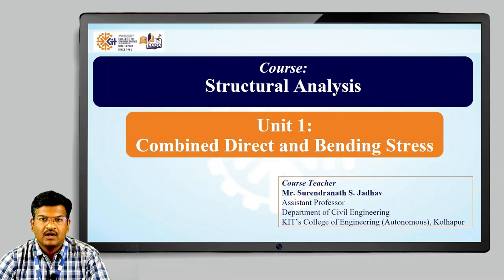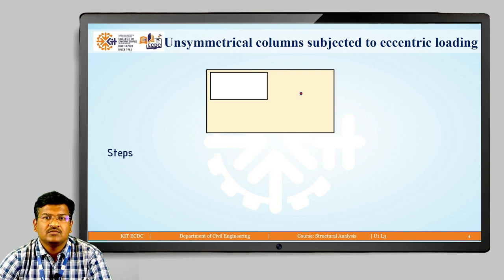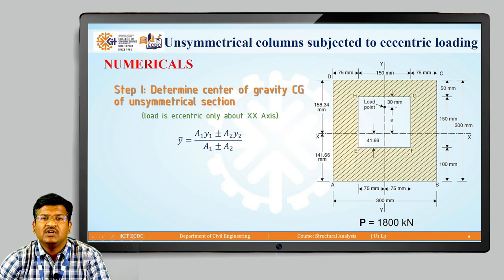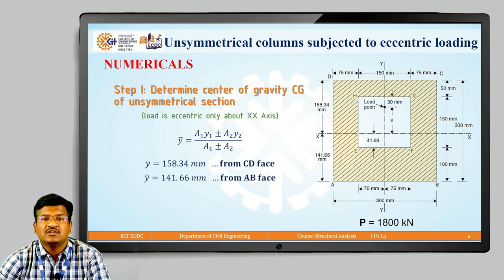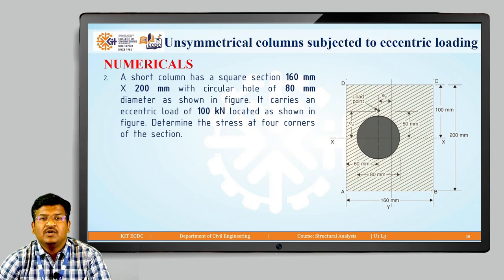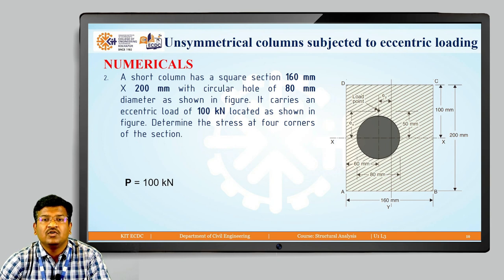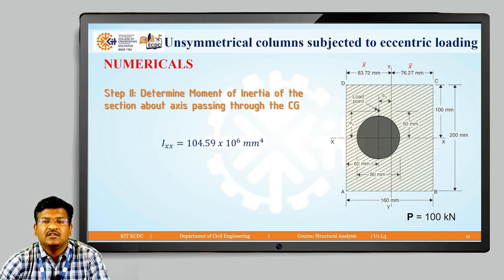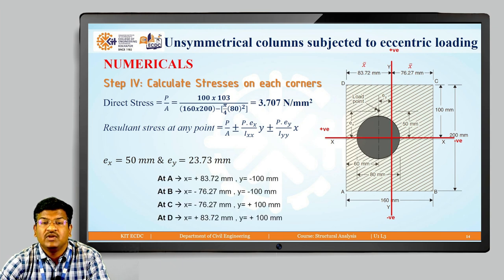UCVC0401 SA U1 L3